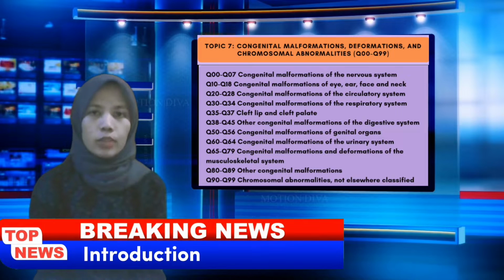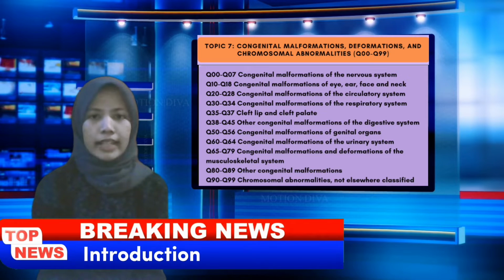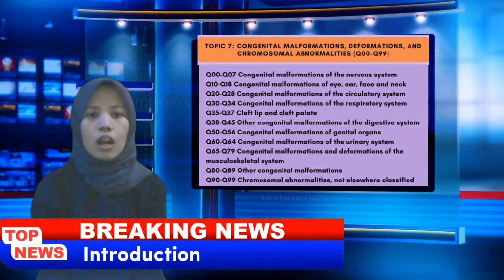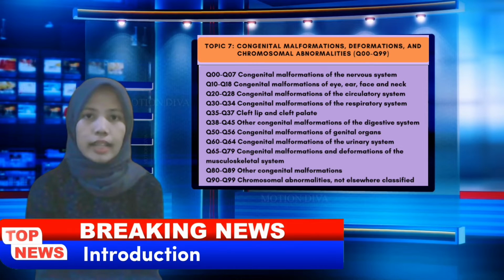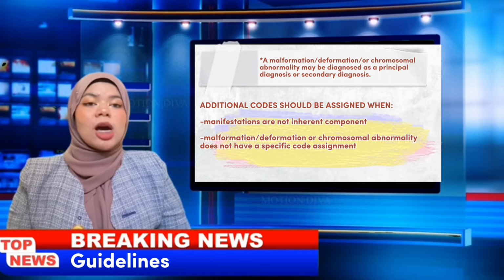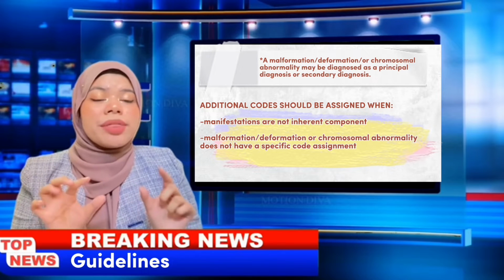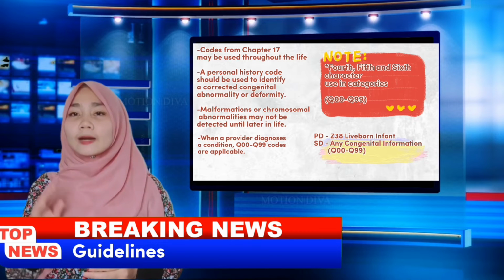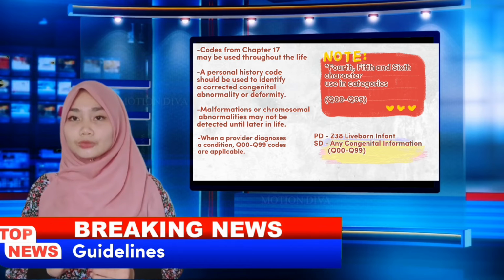HSM 601 Infographic Group Assignment Presentation BA2355C (CHAPTER 7)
Members:

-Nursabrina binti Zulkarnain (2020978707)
-Nurin Haziqah binti Zafri (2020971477)
-Nuzul Fitrah binti Ibrahim (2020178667)
-Nur Hazirah binti Zubir (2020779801)